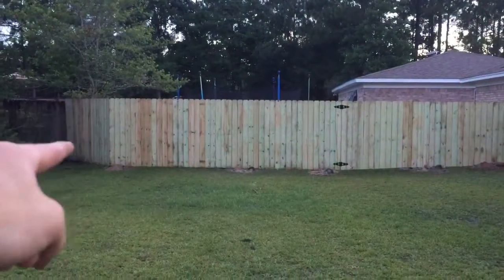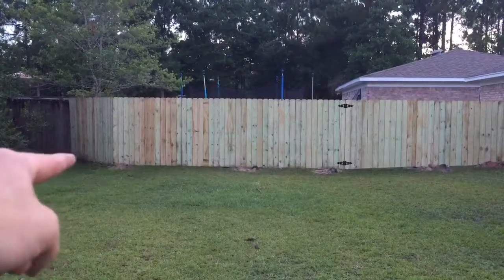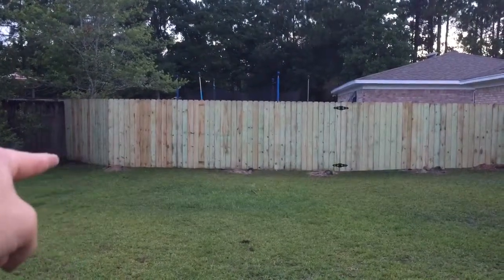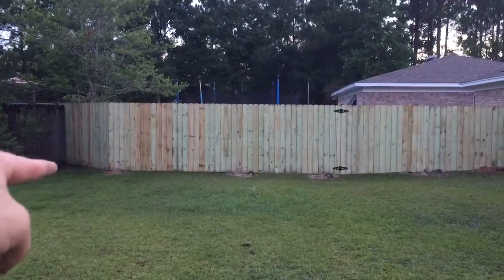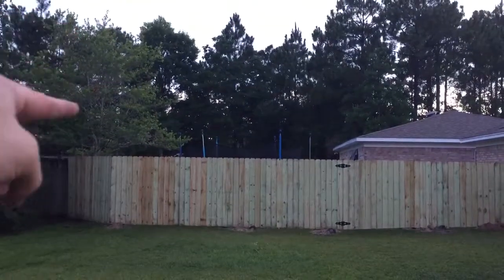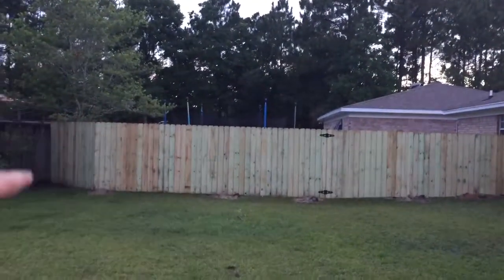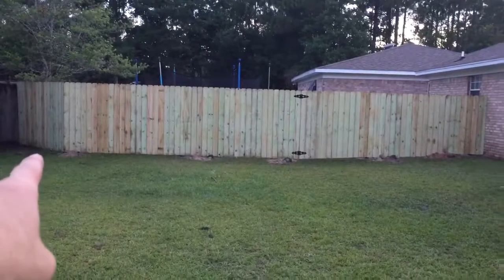Privacy Fence Build Part 5 of 5... Bonus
Thanks to my good friend Lawrence we were able to complete this build in 2 days. Delays were due to mostly wait time in between concrete drying on day 1 and the downpour of rain on day 2.

Tool list to build Privacy Fence
1. Miter Saw

2. Shovel

3. Wheelbarrow

4. Fence Post Level

5. 4' level

6. Drill